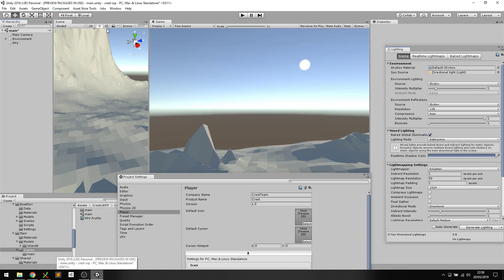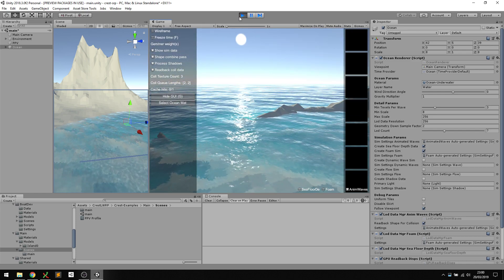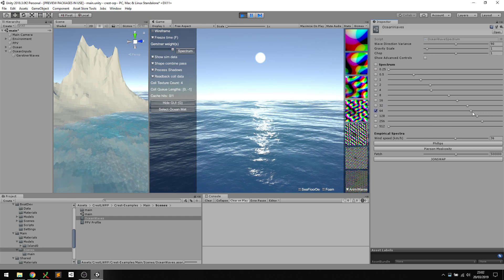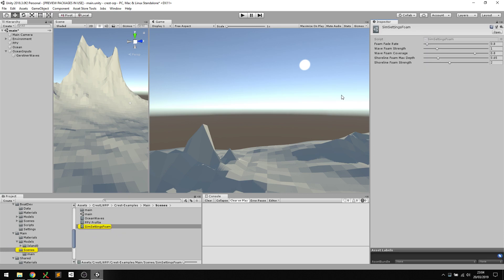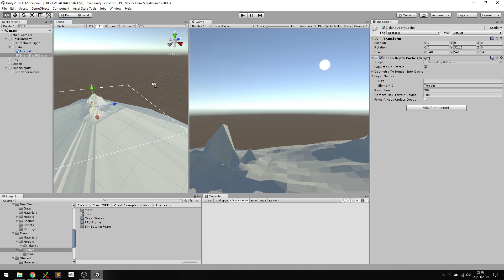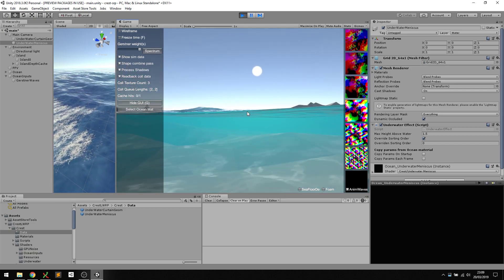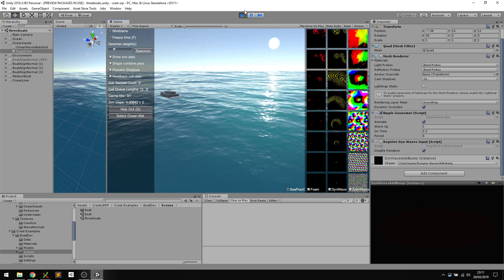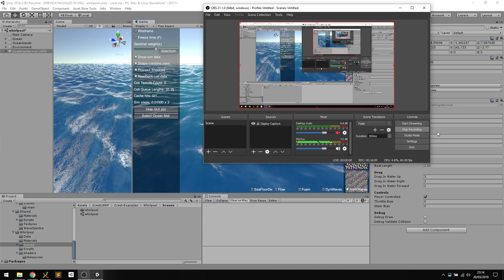Crest Ocean System - Getting Started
Huw Bowles presents an introduction to the Crest Ocean System for LWRP (now URP).